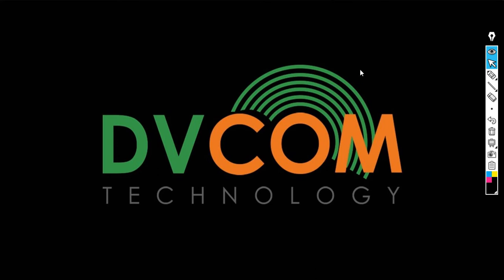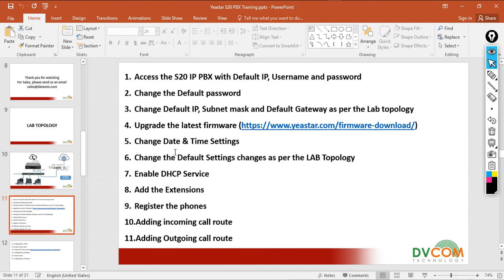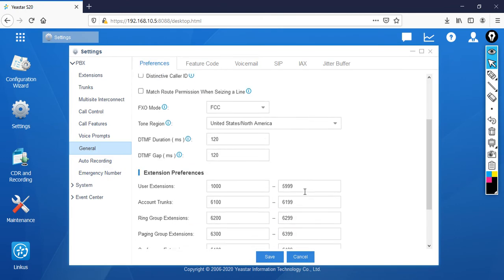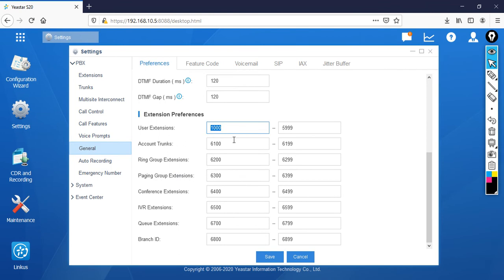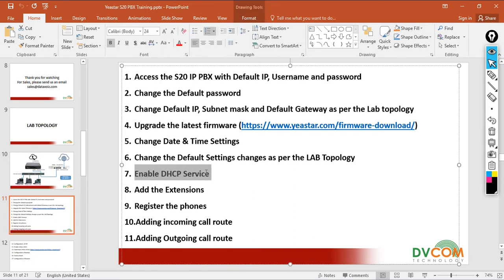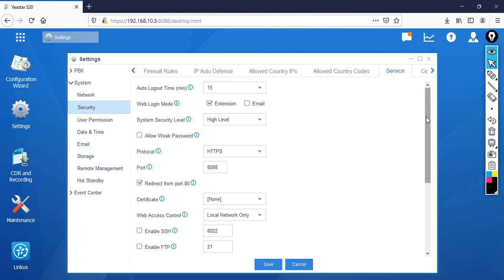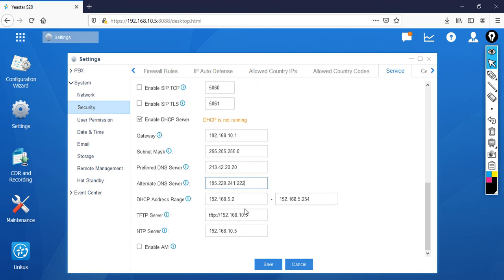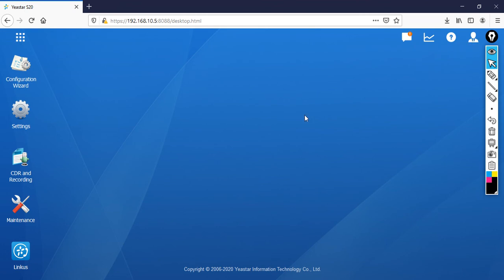How to change the default settings on the Yeastar S20 IP PBX?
DVCOM Technology is the authorized distributor for Yeastar in UAE.